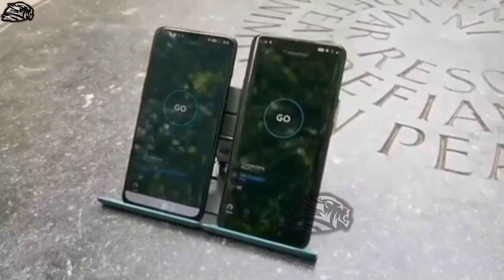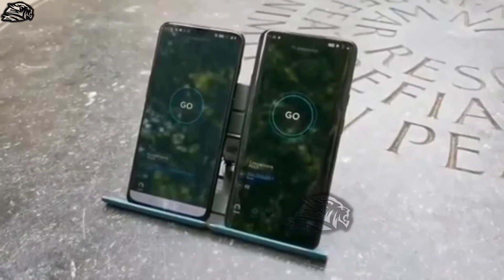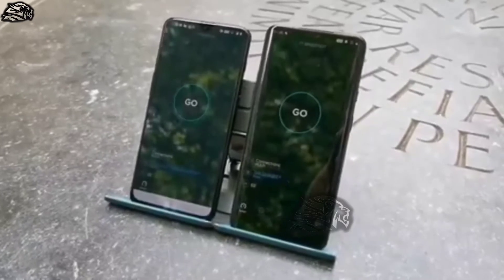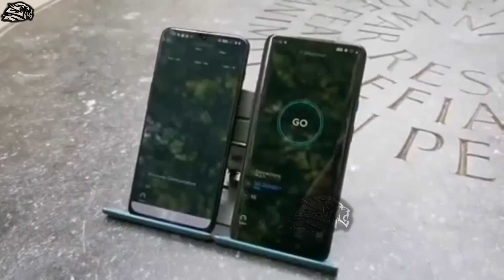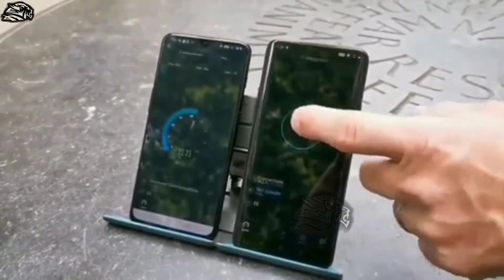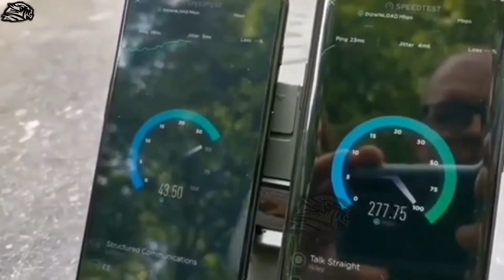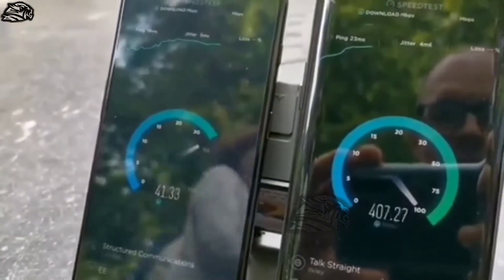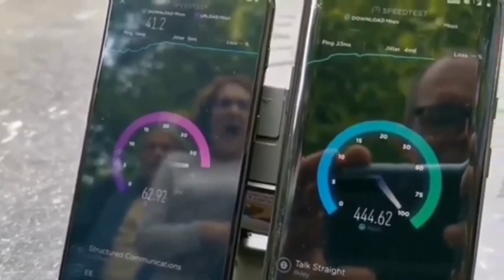4G Mobile VS 5G Mobile | 4G & 5G Mobile Speed Calculate | 5G Phone Unboxing Video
4G Mobile VS 5G Mobile | 4G & 5G Mobile Speed Calculate | 5G Phone Unboxing Video

New Technology
New Technology Video
New Tech Video
News For Tech
Tech News
New Technology Michine
Technology News
New Gadgets
Gadgets 2021
RBA
RBA Science
RBA Tech
RBA Technology
‌RBA science and Technology
‌Shorts
‌YouTube Shorts
Science
Technology
Tech Buy in Amazon